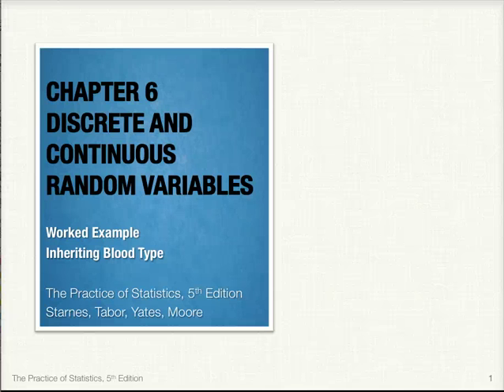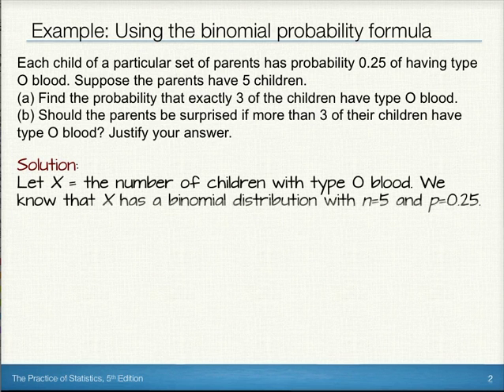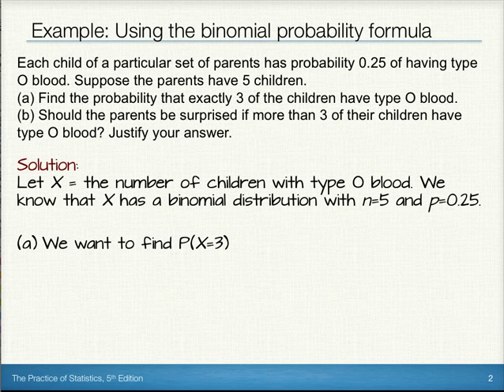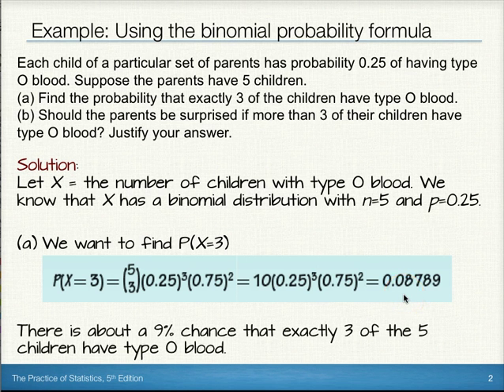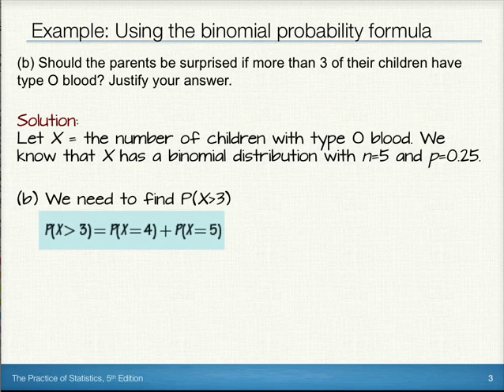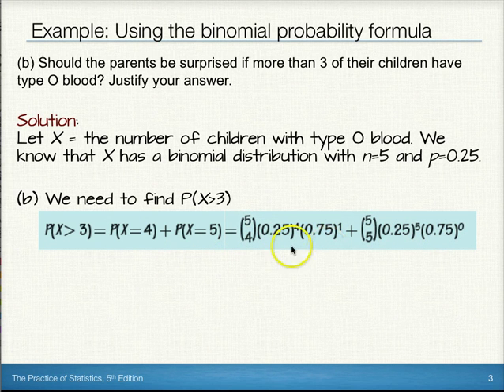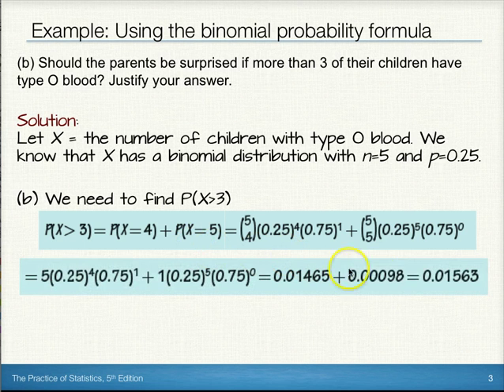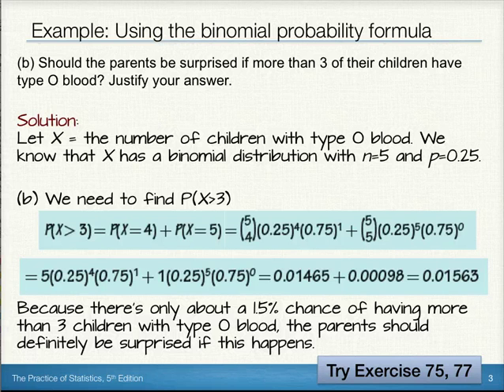5 3 Using the Binomial Formula in context